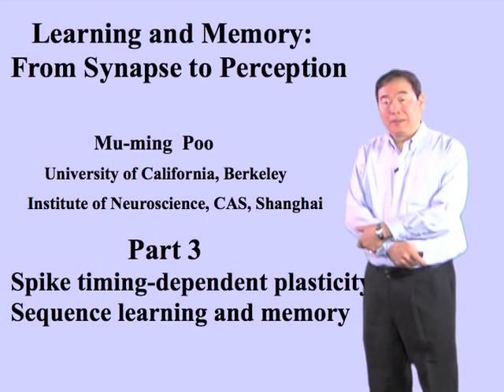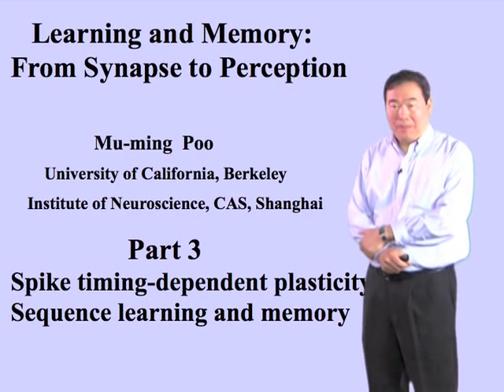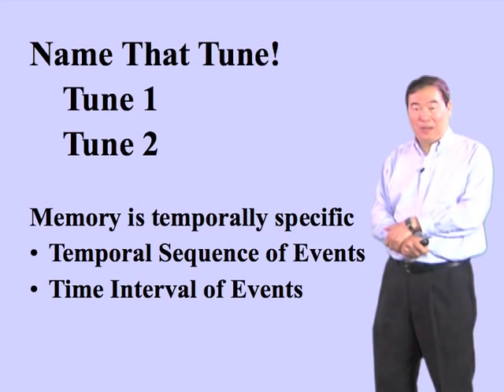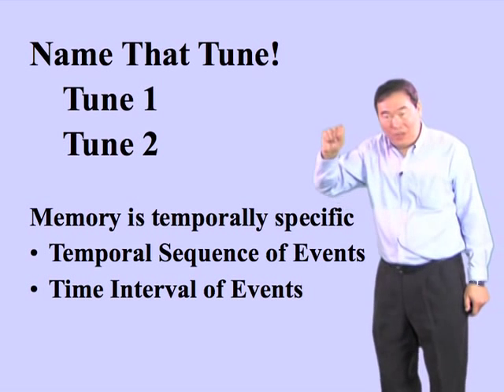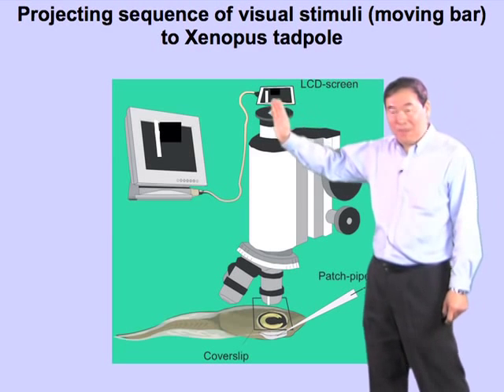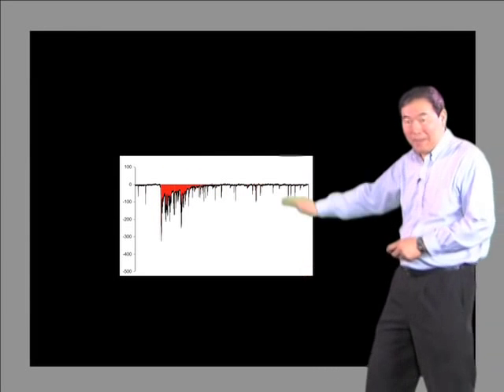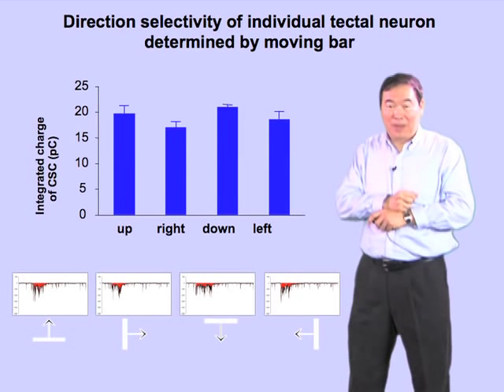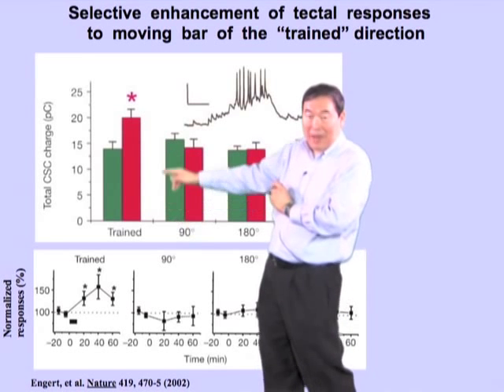Mu-ming Poo (UC Berkeley, CAS Shanghai) Part 3: Sequence Learning and Memory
Part 3 starts with a "name that tune" game to demonstrate that memory is temporally specific, i.e., the sequence and interval between events are important elements in our memory. Poo goes on to describe two experiments, based on the concept of STDP, that investigate how the visual system may store the memory of the sequence information in the visual experience and how such memory may be recalled.